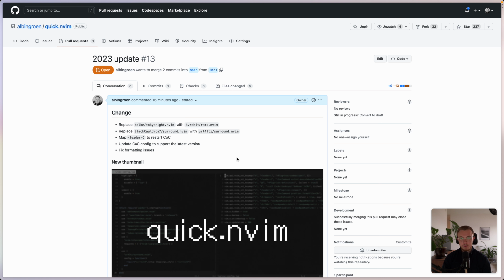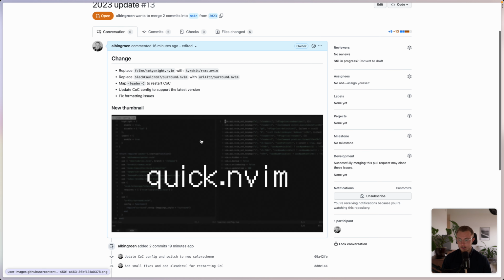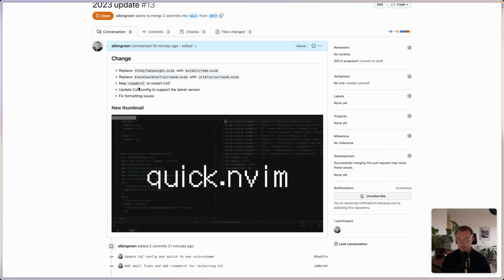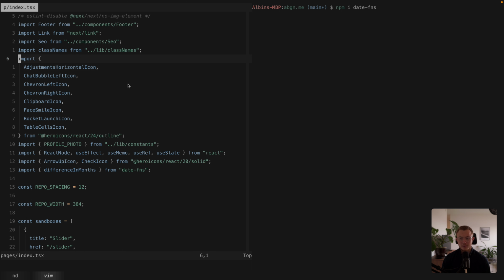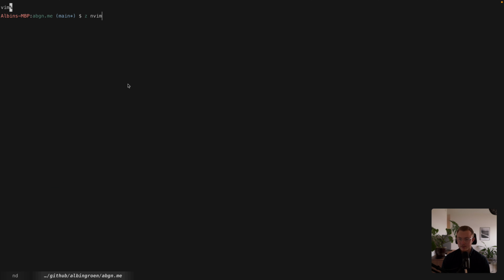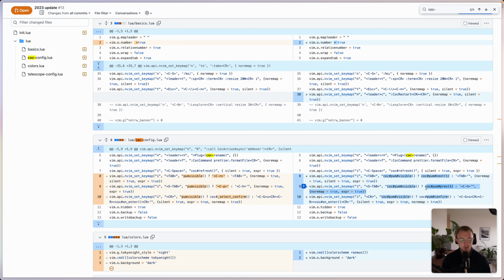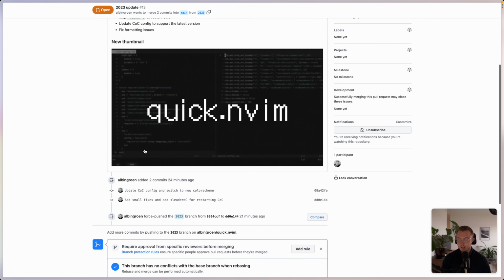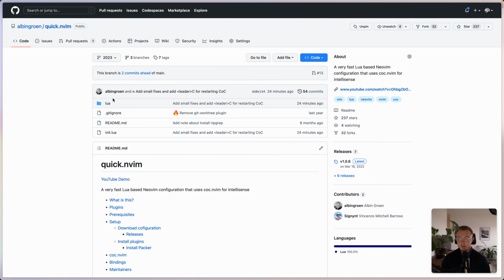quick.nvim 2023 update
A quick video where I go over some of the updates I'm making to quick.nvim for 2023

Resources